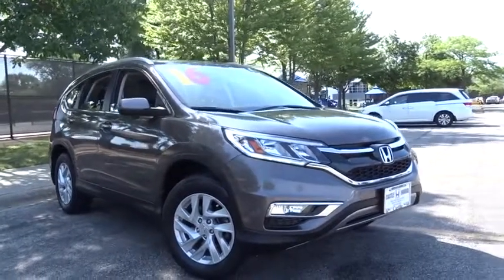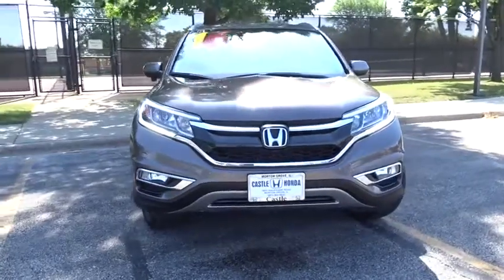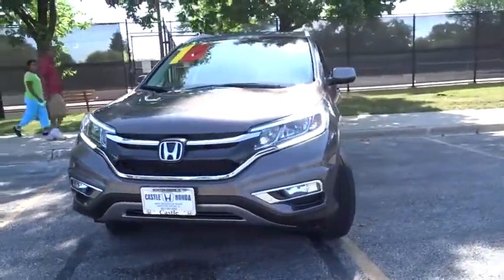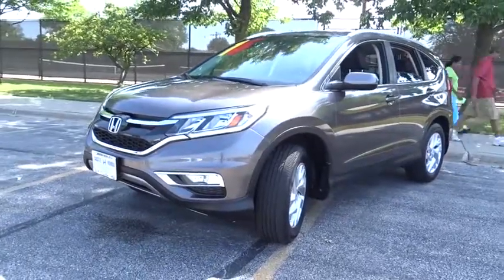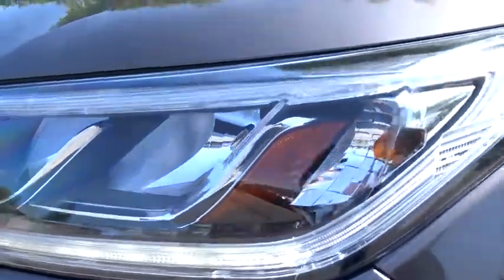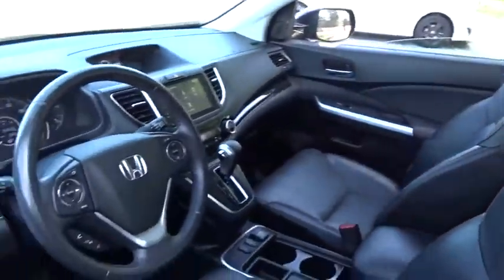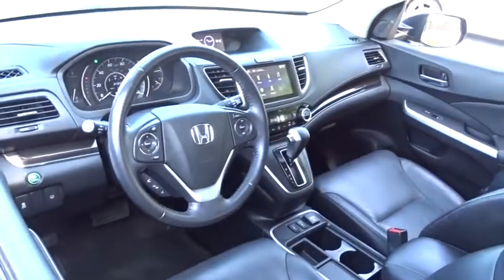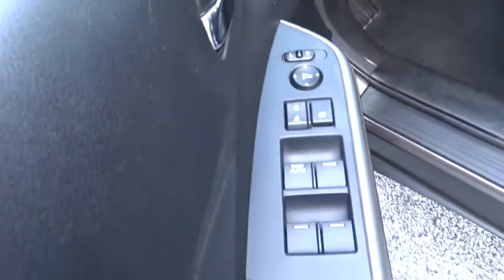2016 Honda CR-V Glenview, Des Plains, Highland Park, Elmhurst, Morton Grove, IL 1575A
Urban Titanium Metallic Used 2016 Honda CR-V available in Glenview, Illinois at Castle Honda. Servicing the Des Plains, Highland Park, Elmhurst, Morton Grove, IL area.
2016 Honda CR-V EX-L - Stock#: 1575A - VIN#: 2HKRM4H73GH678422

Shop with Confidence - Honda Certified - Loaded Leather This Honda CR-V EX-L has passed a 182 Point Honda Manufacture Inspection - It Comes With at NO Charge To You a 12 Months or 12,000 Miles Bumper To Bumper Warranty and The Balance of a 7 Year or 100,000 Miles Power Train Warranty. Plus: A Free Carfax reports: Great Service History, One Owner. You Can't Beat the Price with These Options + Leather Heated Seats ++ Power Moon Roof ++ Alloy Wheels ++ Rear Back Up Camera W/ Park Assist ++ Traction Control ++ All Wheel Drive ++ Much Much More Visit Us Today A short visit to Castle Honda located at 6900 West Dempster Street, Morton Grove, IL 60053 can get you a trustworthy CR-V today!